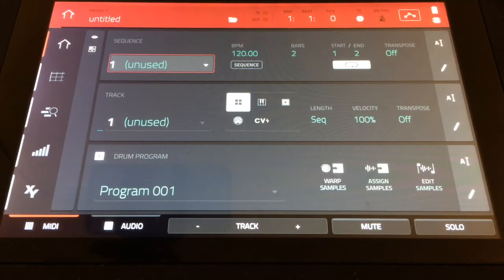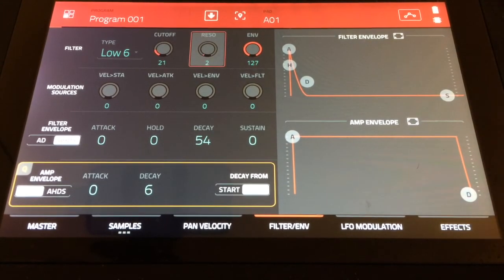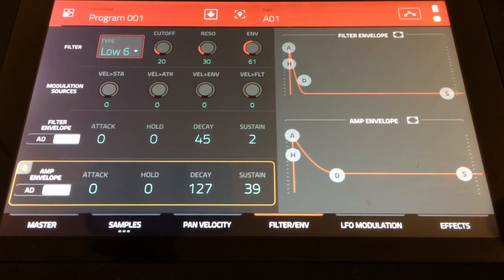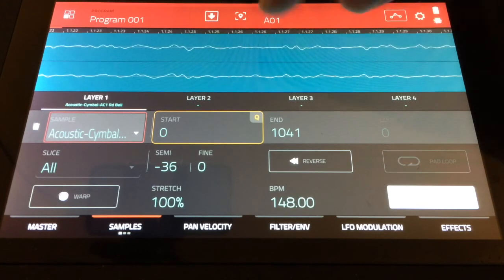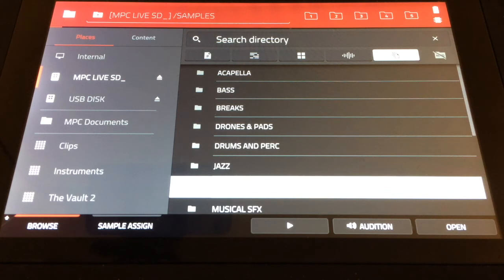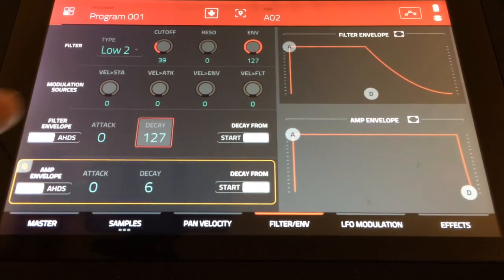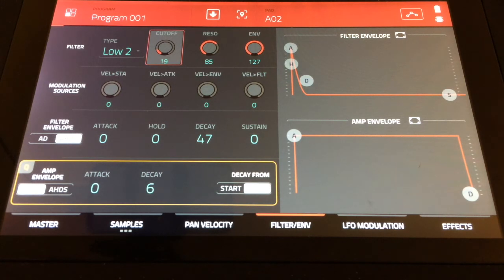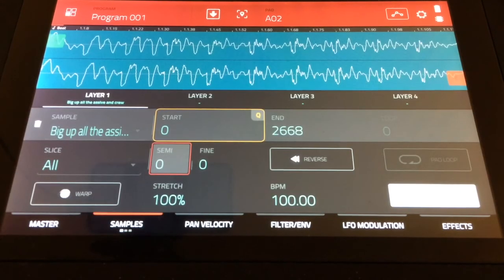HOW TO MAKE A KICK DRUM OUT OF ANYTHING